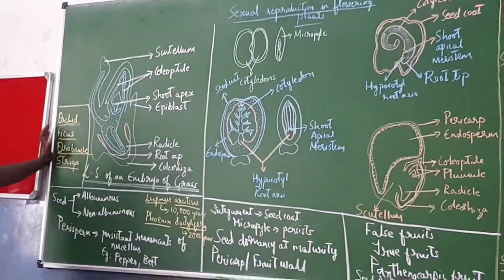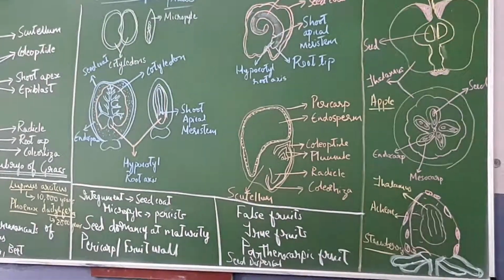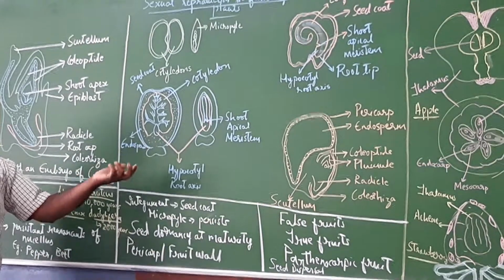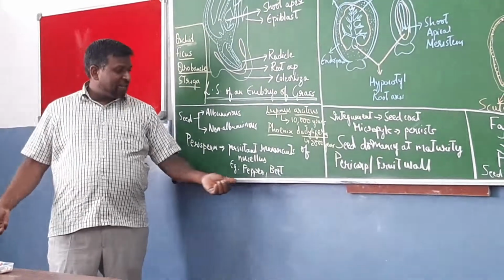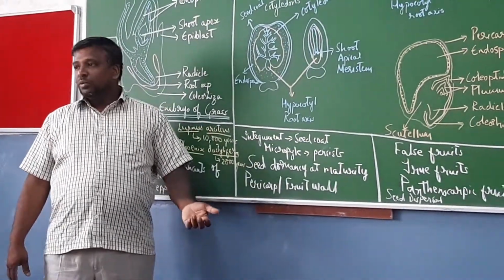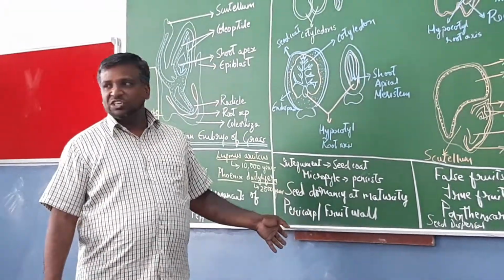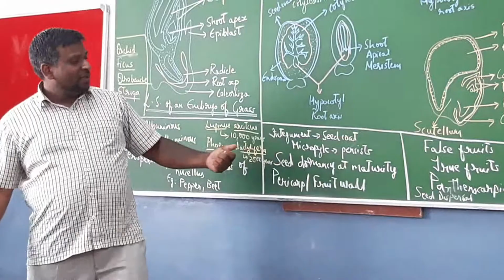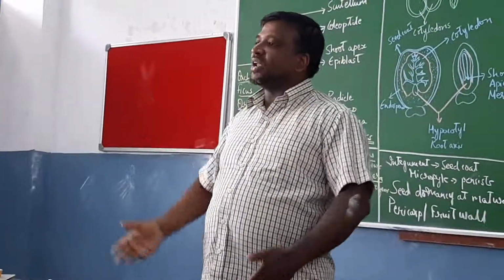Ex-albuminous seed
Click on the BELL ICON to receive notifications of channel updates.